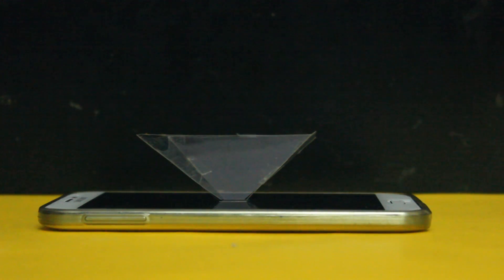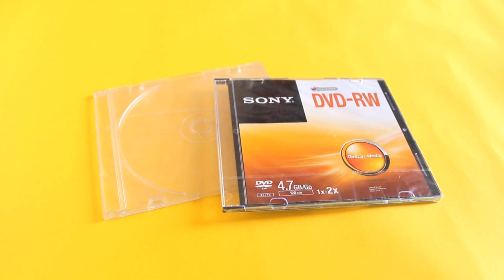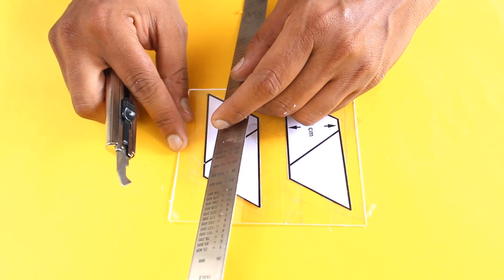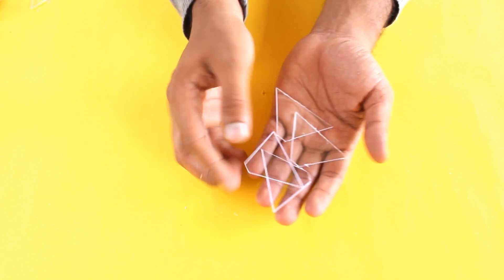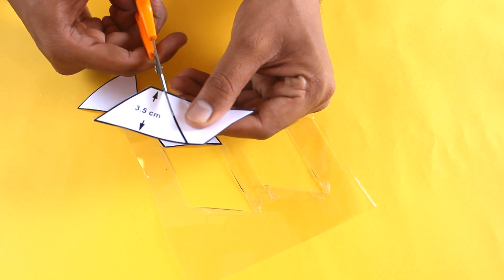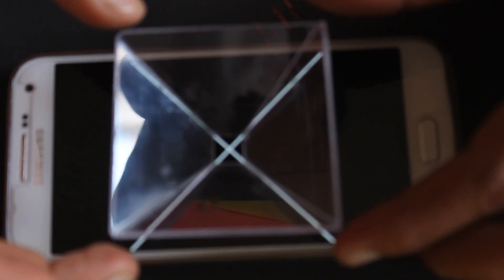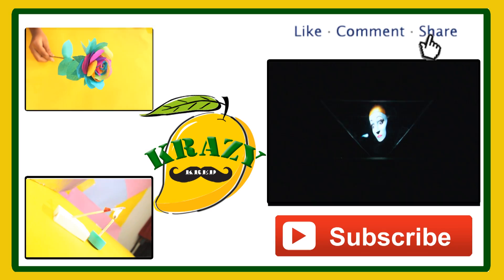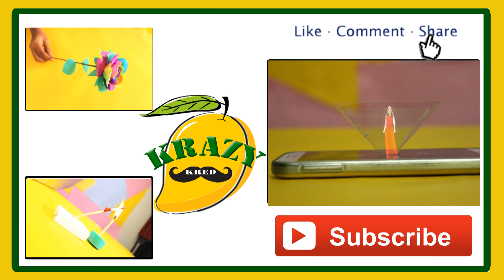How To Make Smartphone 3D Hologram Projector (EASY)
By using Clear polythene sheet or Clear Empty CD Cases We can Make Mobile Hologram Pyramid Projector we can look directly no special glasses Required for this 3d hologram projector

End Card Videos

camera credits
Sai Easwar

Edited By
Siva Reddy